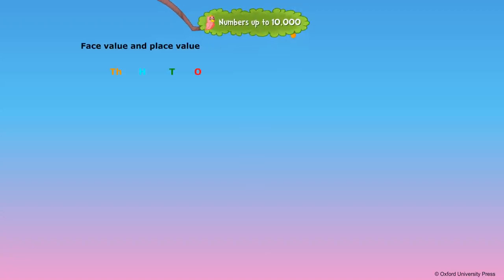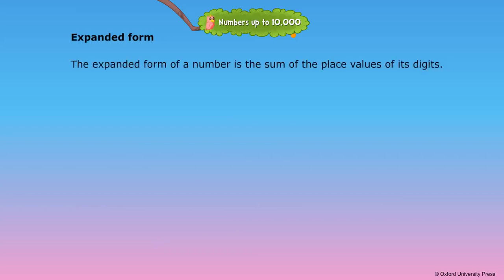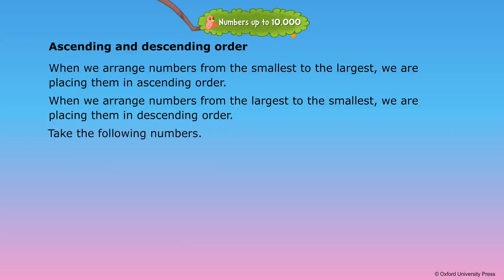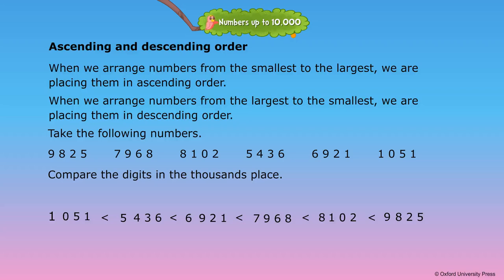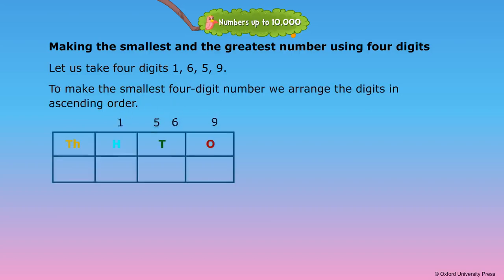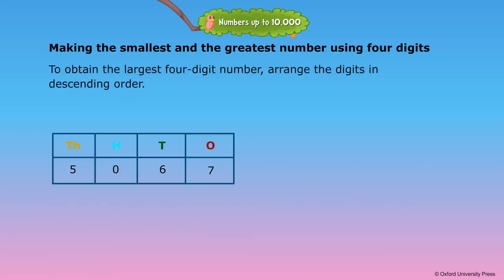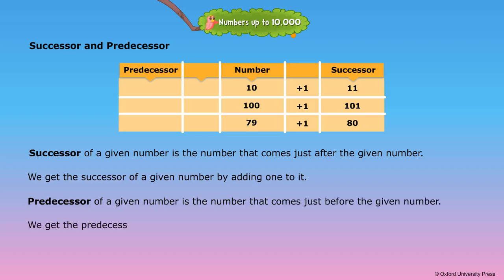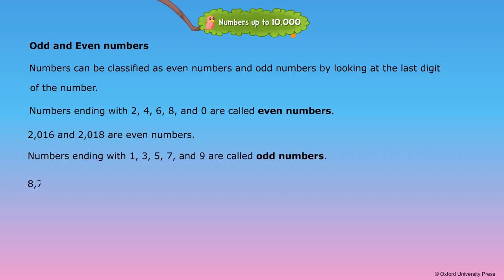Numbers Upto 10 000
Class 3